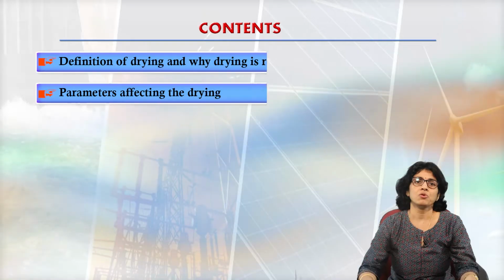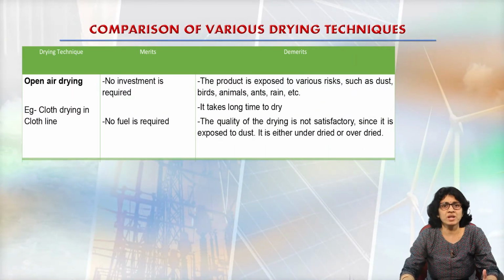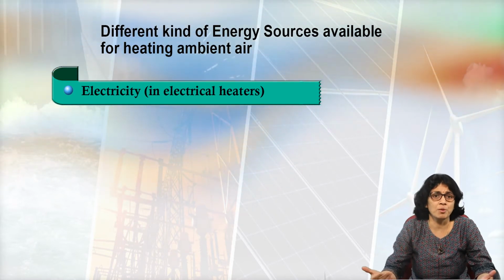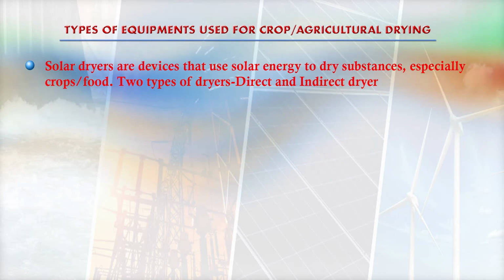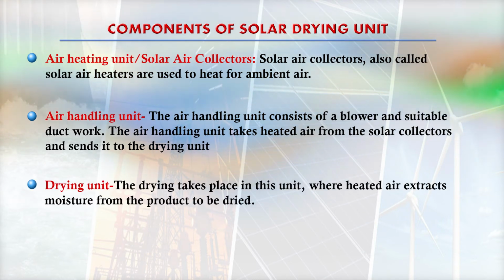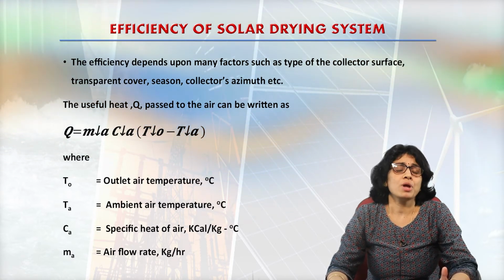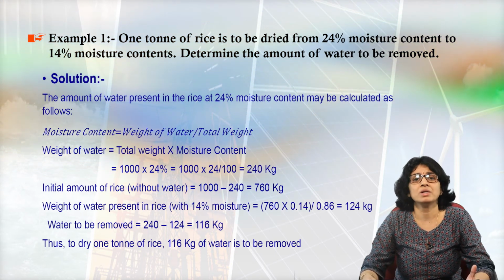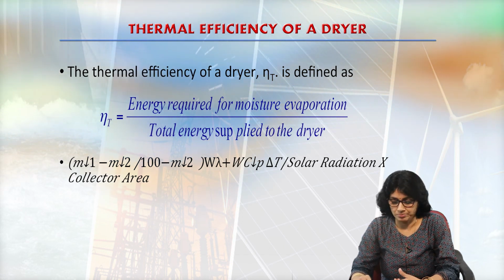Thermal efficiency of dryer